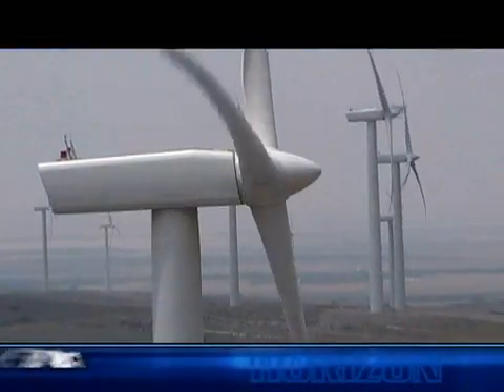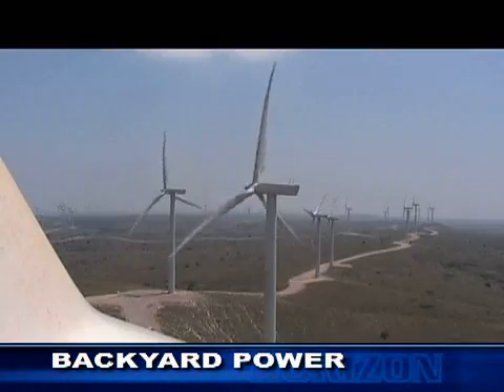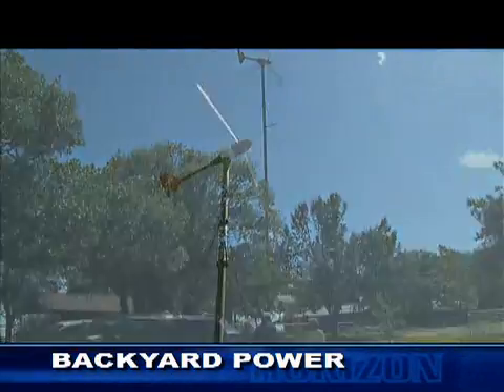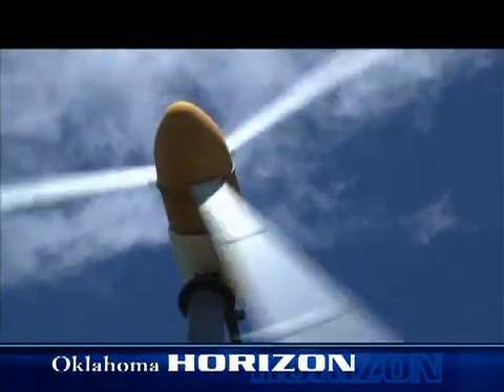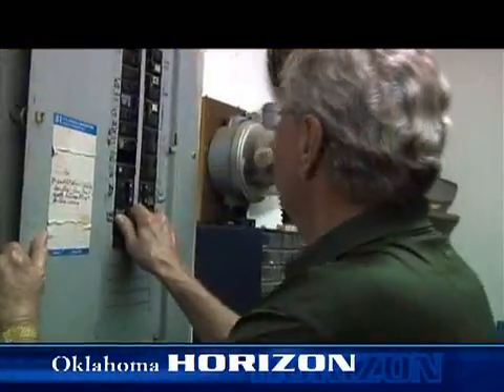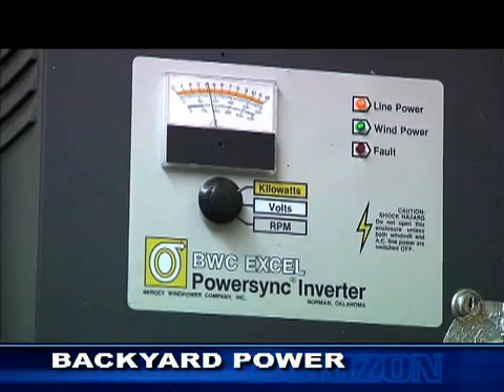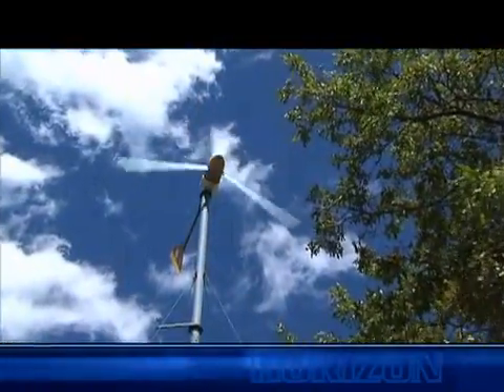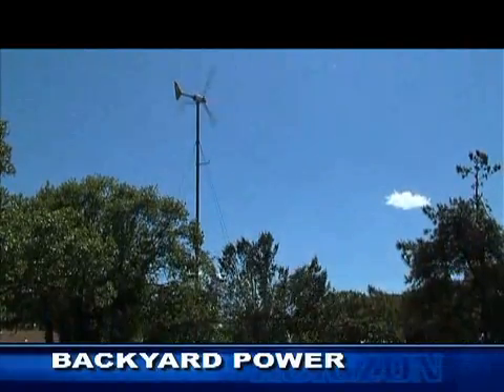Tired of high electricity, try your own wind generator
While T. Boone Pickens may be investing $11 billion in wind energy, individuals can also invest...on a much smaller scale...in the backyard.